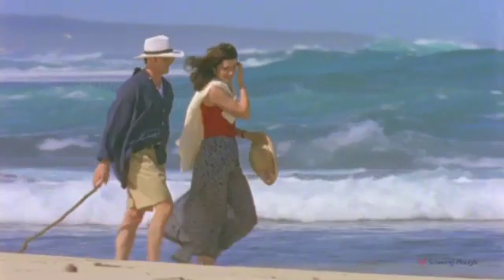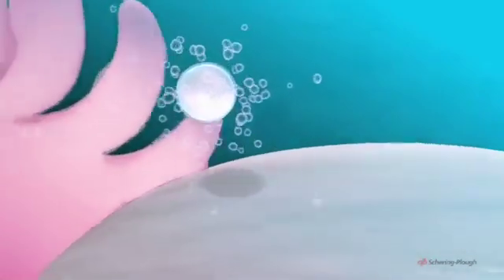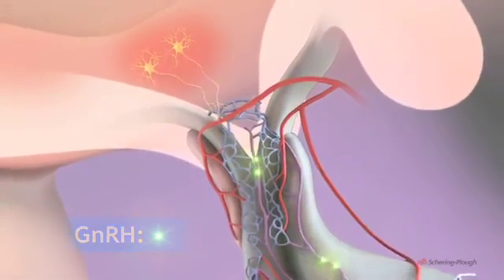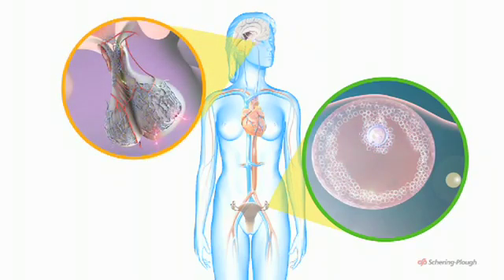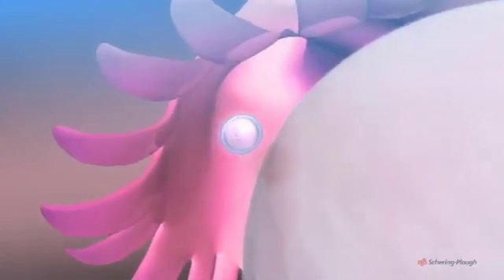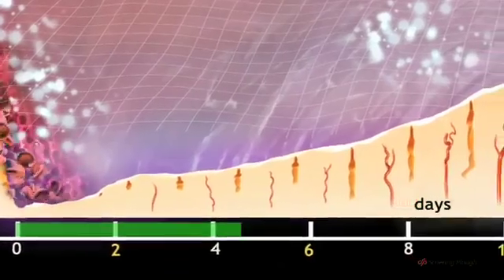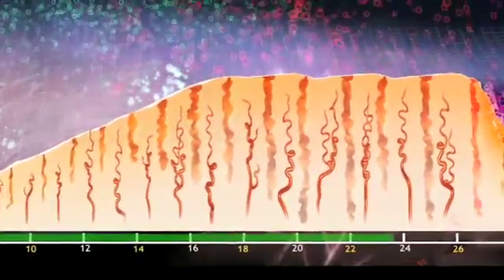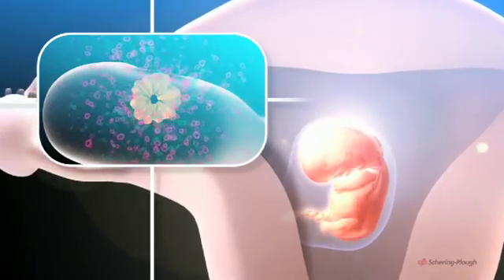Менструальный цикл - овуляция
Видео о регуляции менструального цикла.